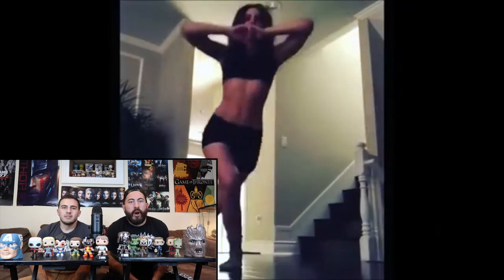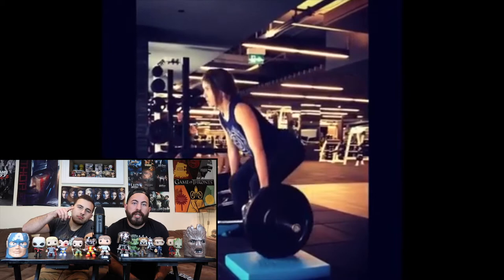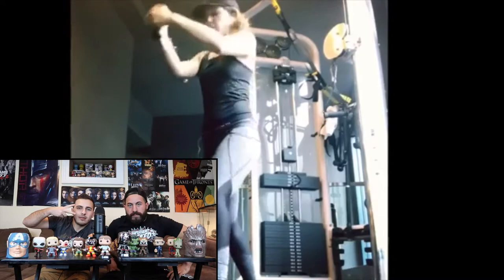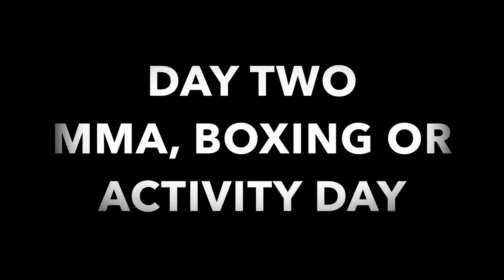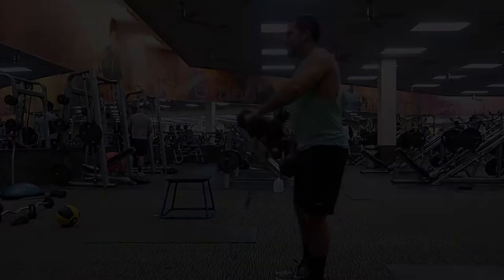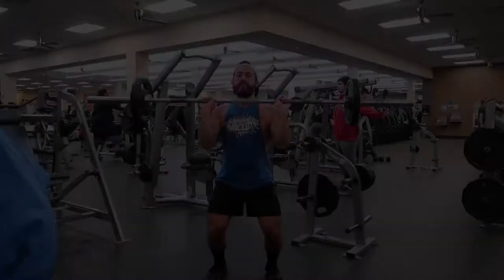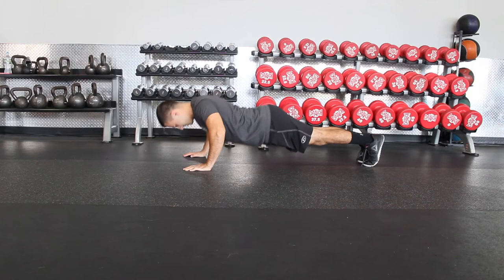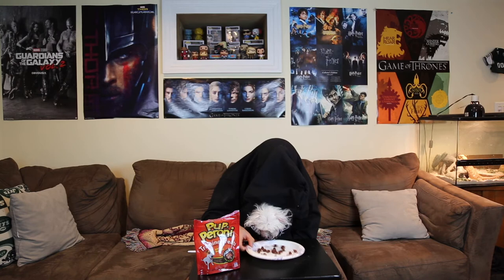Juliana Harkavy Workout Routine Guide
- This a full, step-by-step guide for Juliana Harkavy's workout routine.  Brandon breaks down each individual exercise, rep, movement, day and body part that Juliana does, in order to give you the full look into Superhero Jacked’s researched routine.

➢Skip to 1:40.